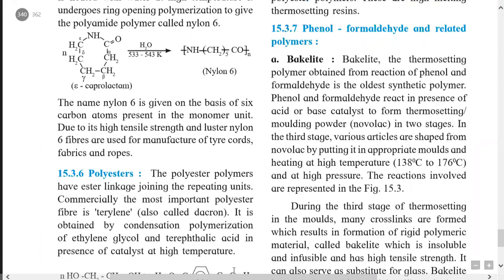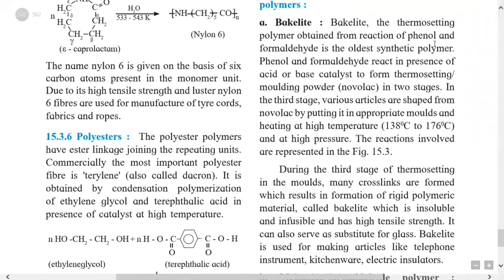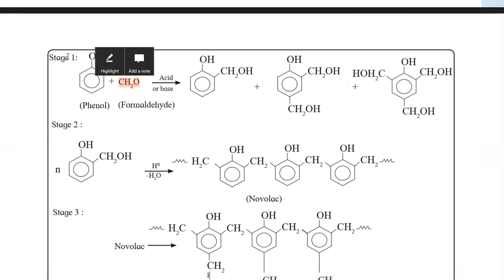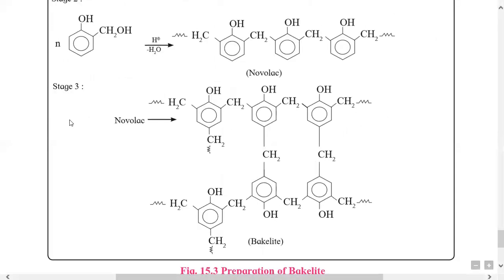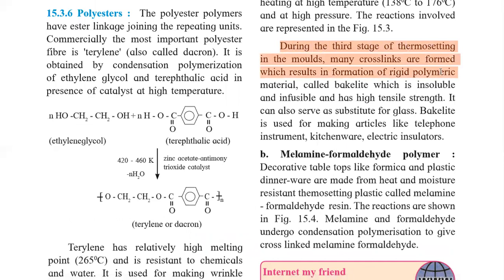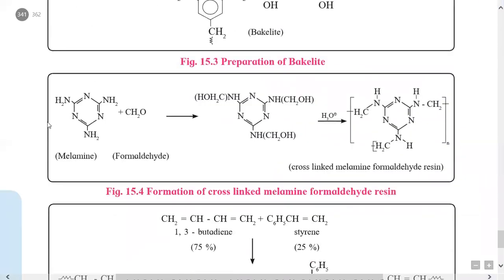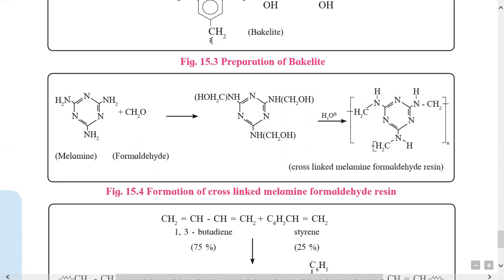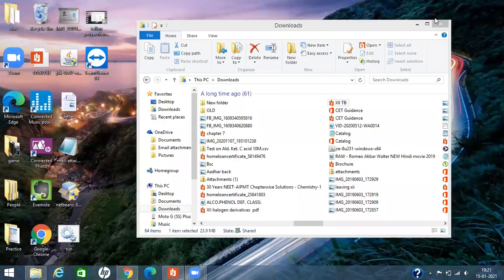POLYMER phenol - formaldehyde